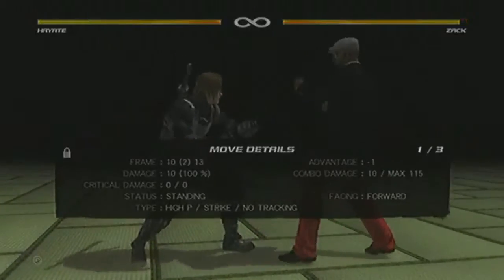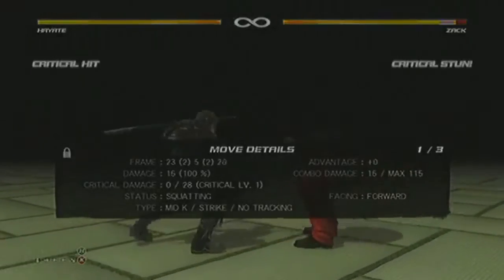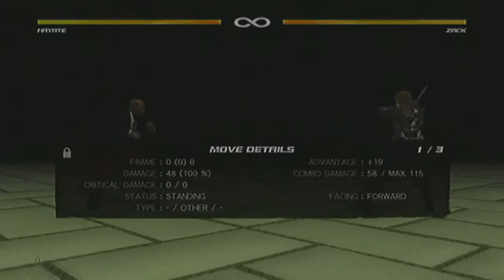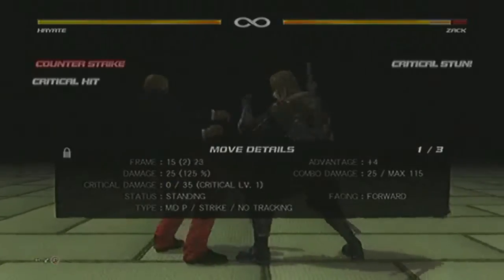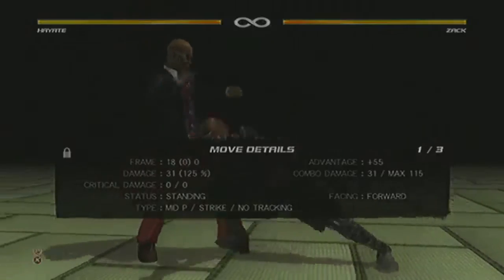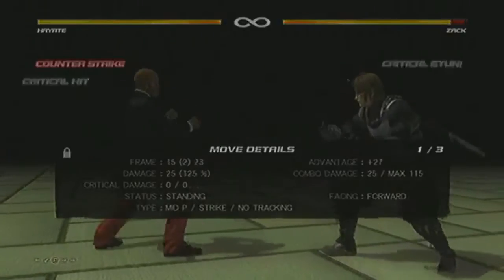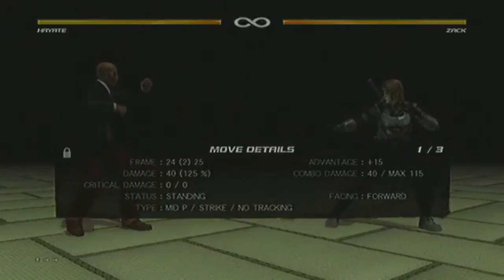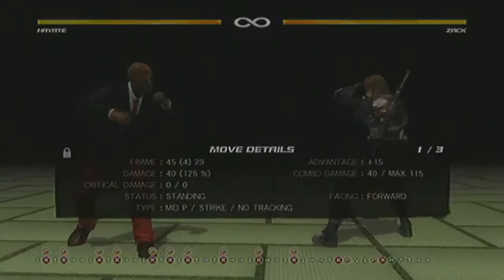Hayate's: Beginner Tutorial (DOA5U)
Check out FreeStepDodge.com for more info on Dead or Alive.